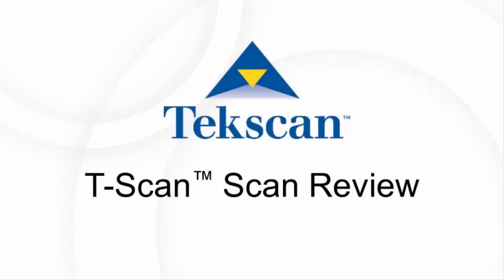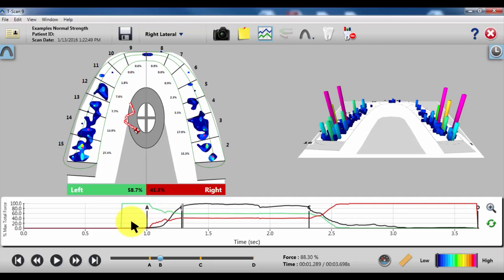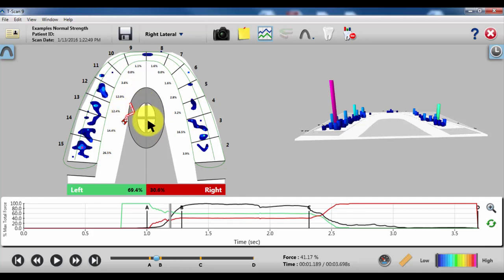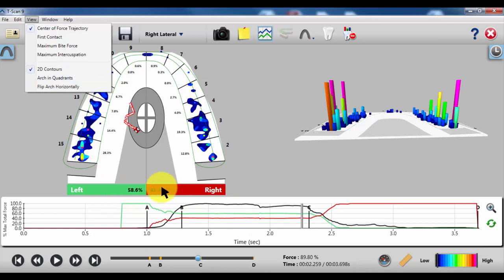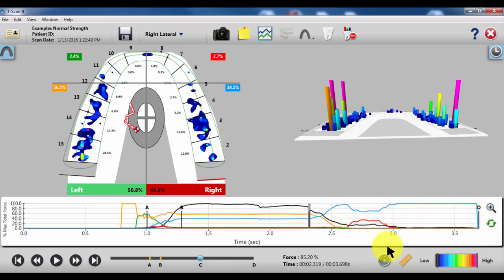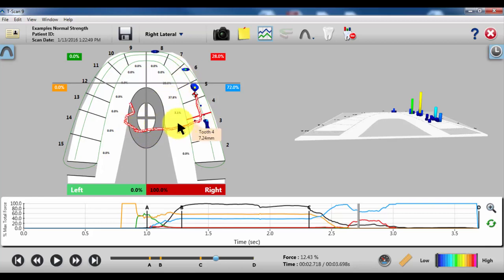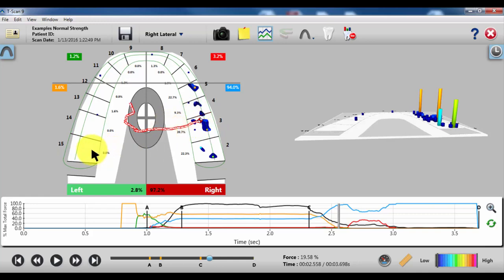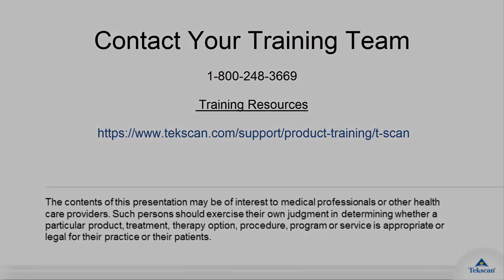Closure vs Excursion with T-Scan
T-Scan allows you to identify contacts, forces, and asymmetries. Evaluating closure and excursion using T-Scan can help you diagnose and adjust issues with your patient's bite. Here's how.